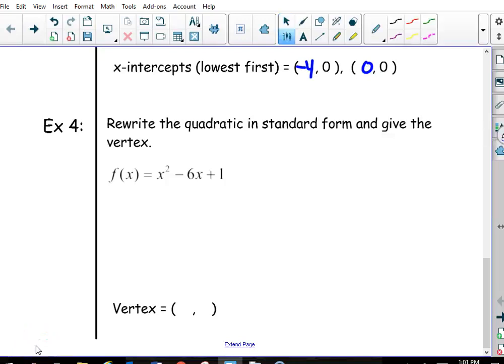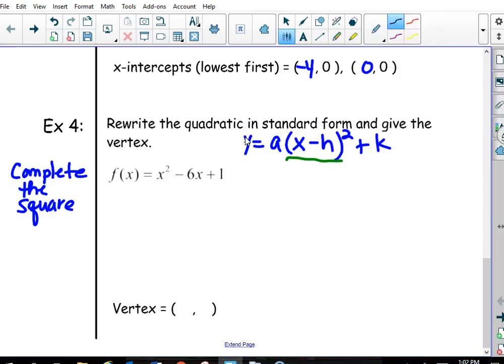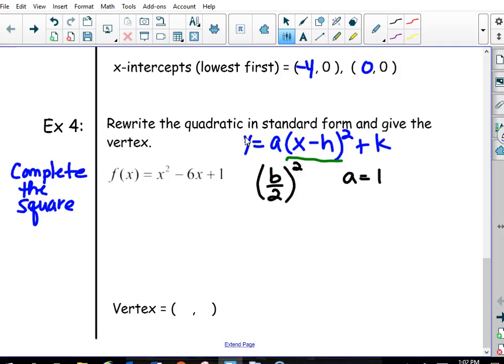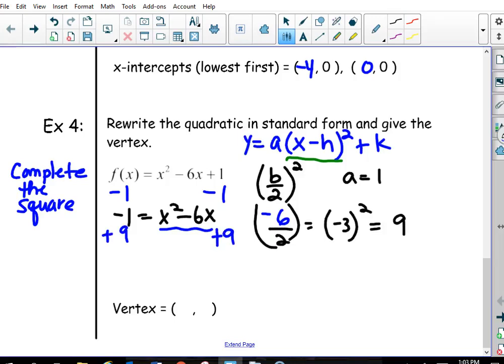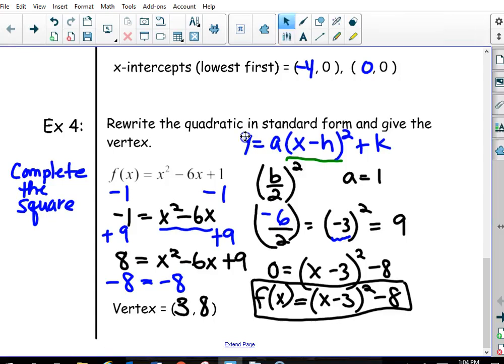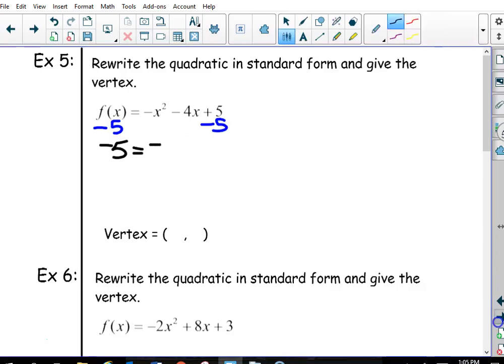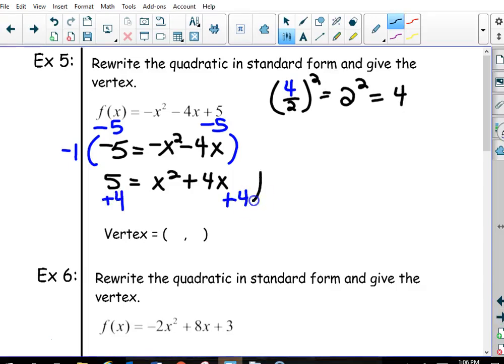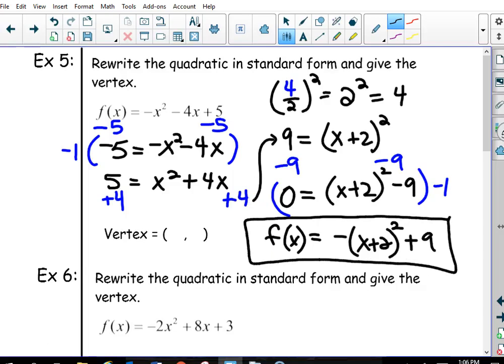Ch3 1 2